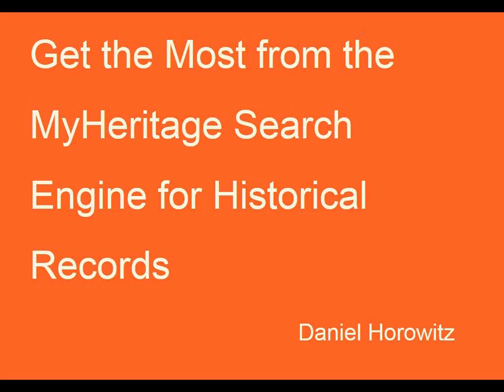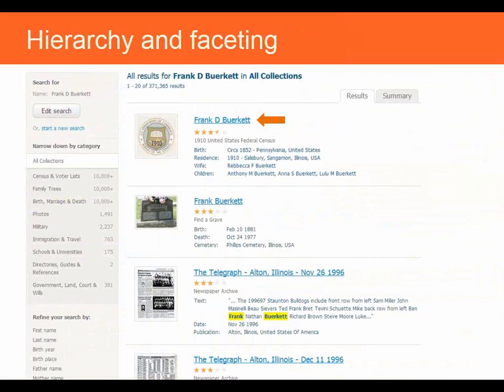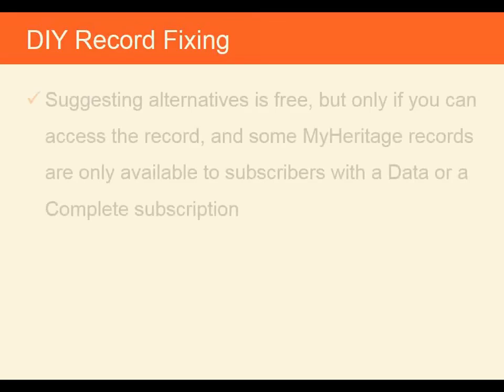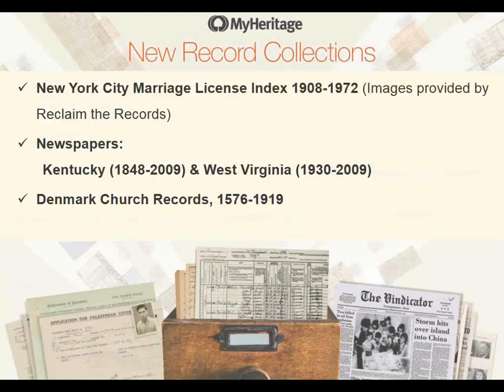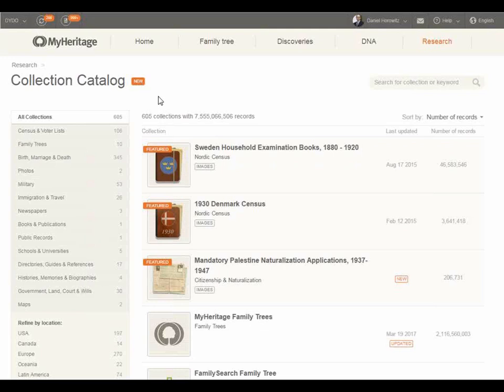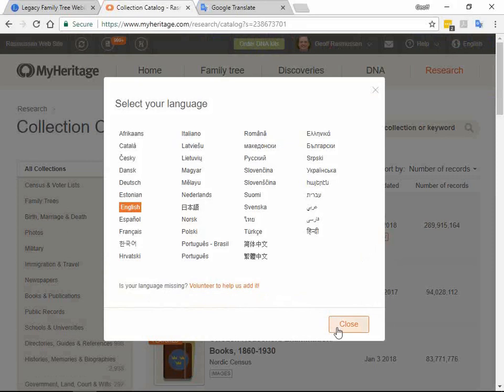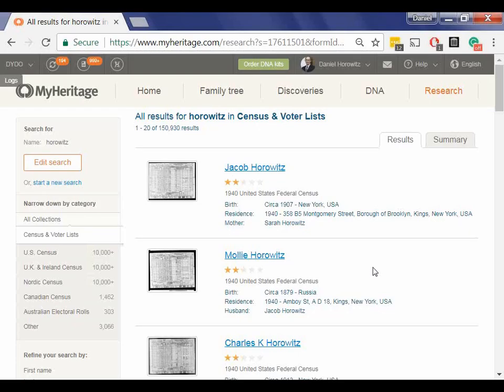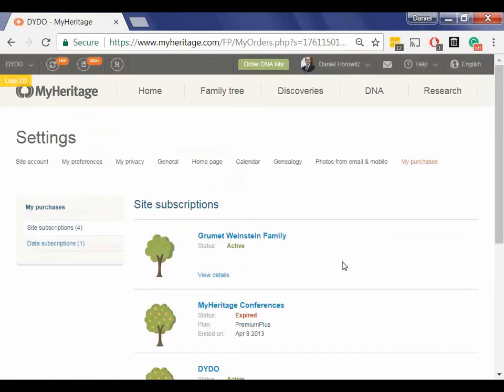Get the Most from the MyHeritage Search Engine for Historical Records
MyHeritage SuperSearch is a versatile tool for beginners and advanced genealogists alike. In this webinar, you will learn how to leverage this search engine and billion historical records it includes to expand your family history research.